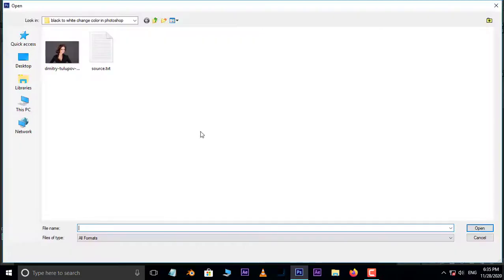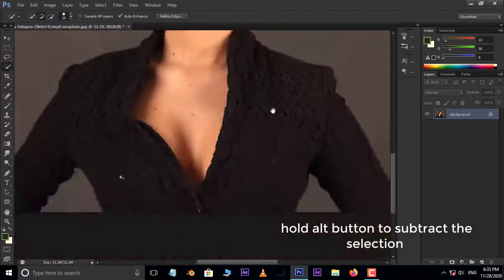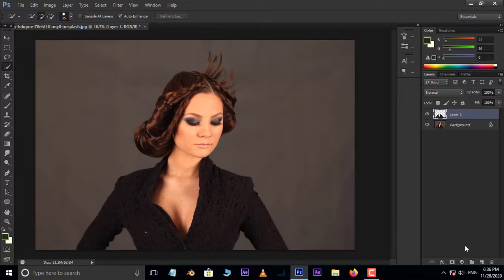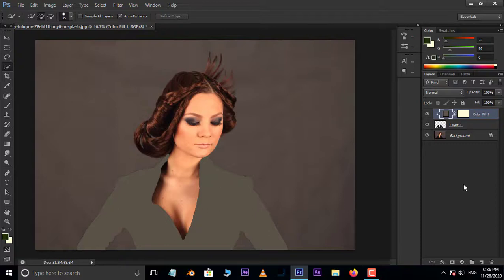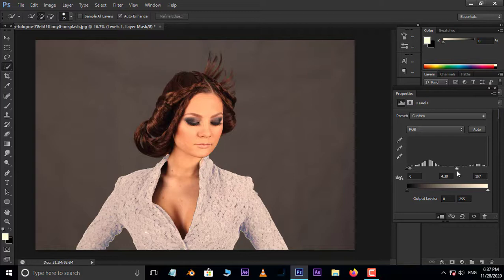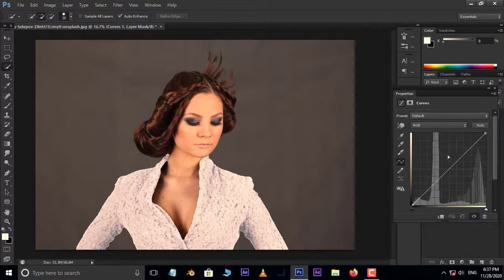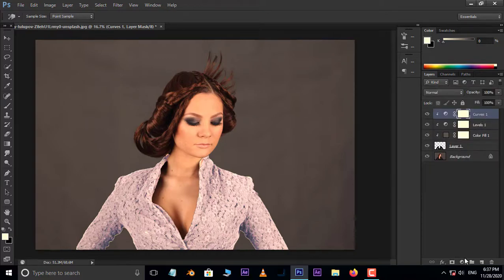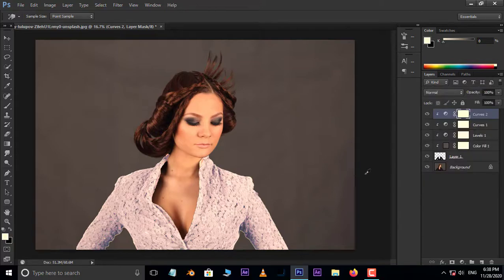How To Turn Black Color Dress To White Color in Photoshop | 2 Minutes Photoshop Tutorial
Hi Friends, In this tutorial, you will learn how to change black color dress to white color in photoshop. This is an Amazing Technique to change the dress color with some best adjustment layers. Also, This is An Amazing Quick Tutorial to change the dress colors with simple tips in photoshop.

Source Image: Photo by Dmitry Tulupov on Unsplash